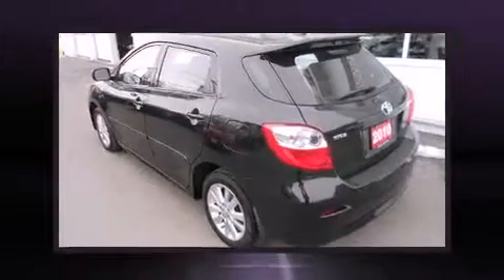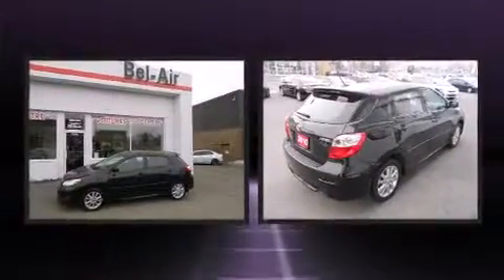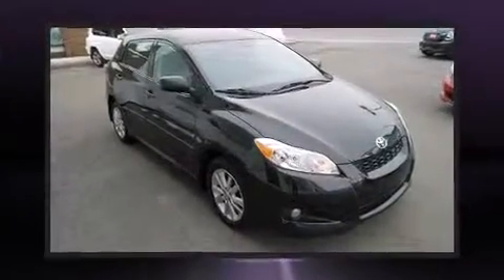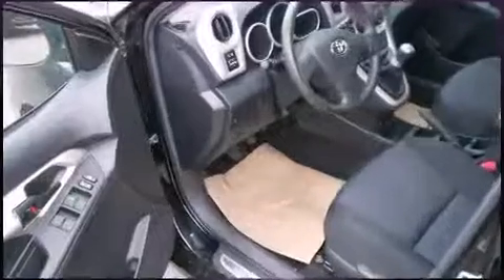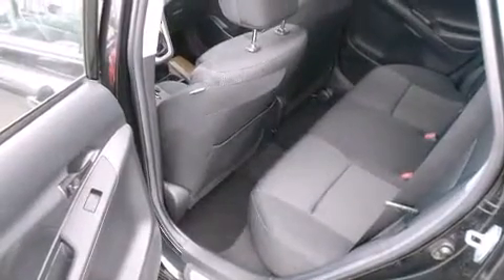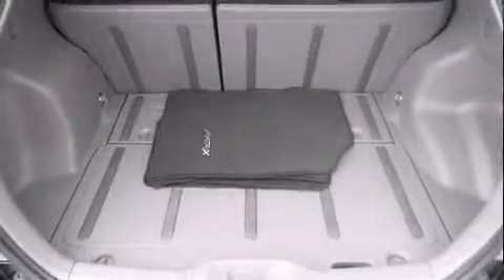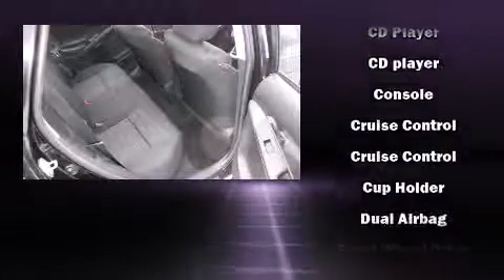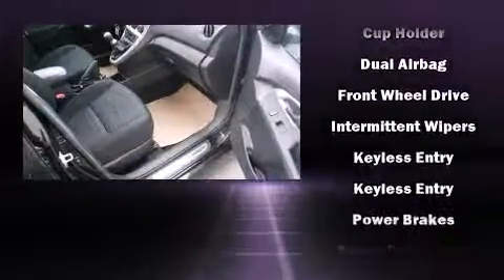2010 Toyota Matrix Base in OTTAWA, ON K1K 1G4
Experience driving perfection in the 2010 Toyota Matrix. It features a standard transmission, front-wheel drive, and a 1.8 liter 4 cylinder engine. All of the premium features expected of a Toyota are offered, including: a tachometer, front bucket seats, air conditioning, tilt steering wheel, power door mirrors, rear wipers, and much more. Storage solutions are integrated throughout the interior, demonstrating thoughtful attention to detail. In the event of a rollover collision, side curtain airbags provide additional protection for outboard seated passengers. This vehicle has achieved Certified Pre-Owned status, by passing Toyota's comprehensive certification process. We pride ourselves in consistently exceeding our customer's expectations. Please don't hesitate to give us a call.